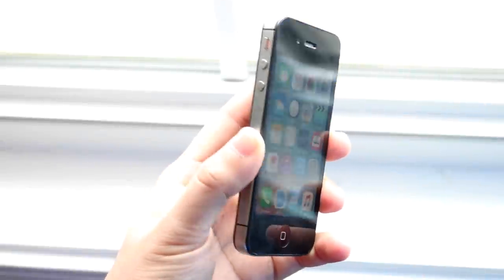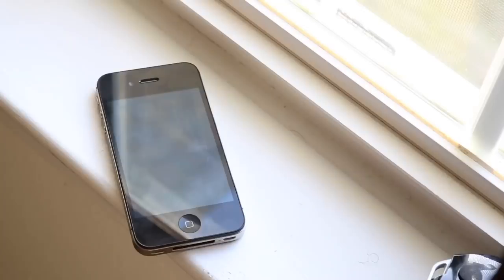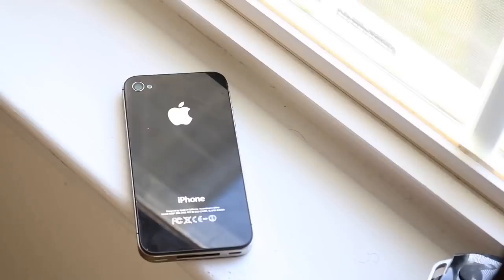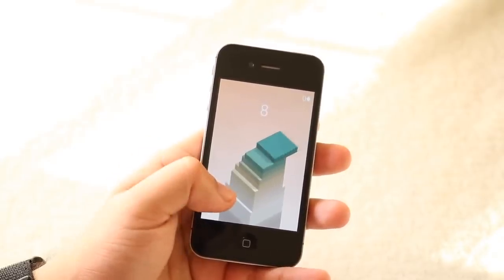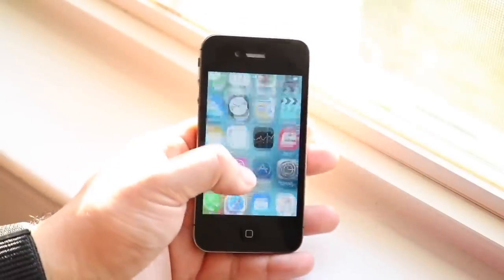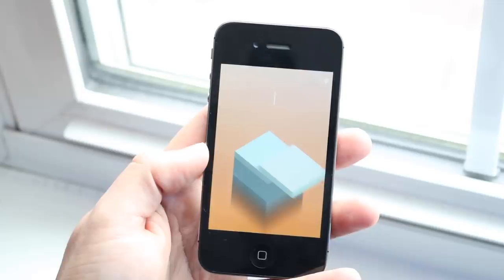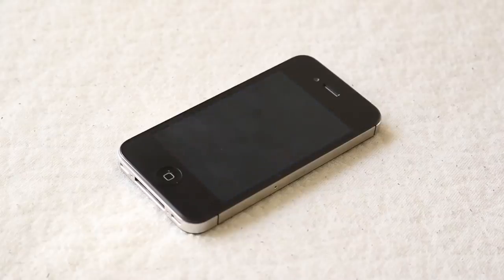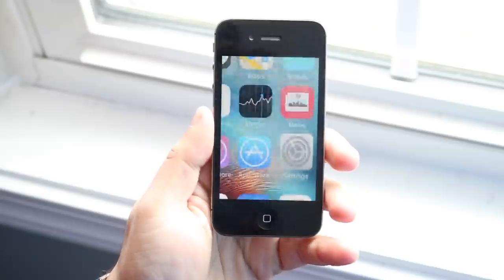iPhone 4S In 2020! (Still Worth It?) (Review)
The iPhone 4S came out in 2011, so how does it hold up in 2020? Let’s find out!